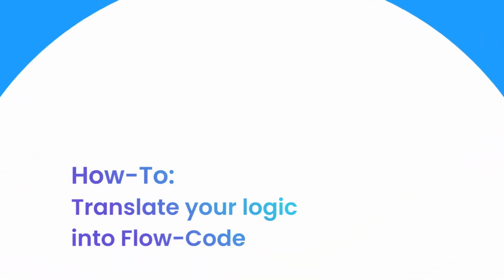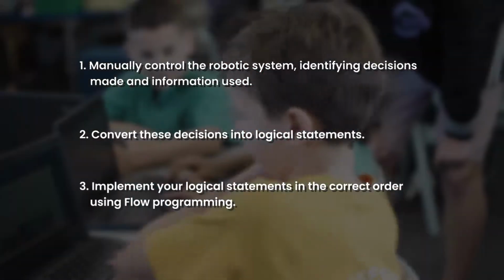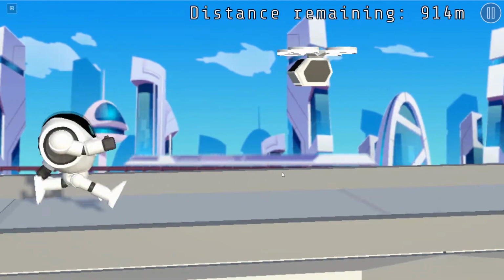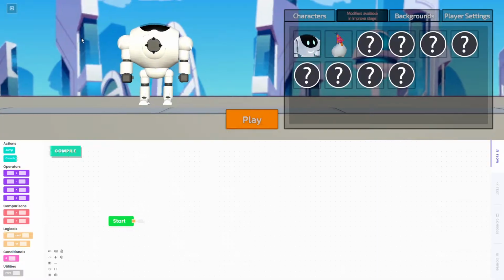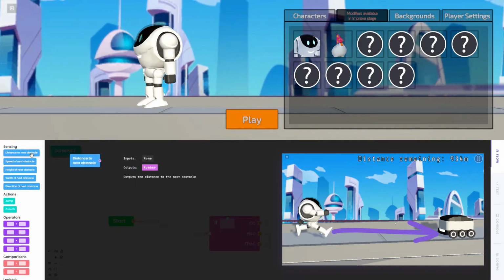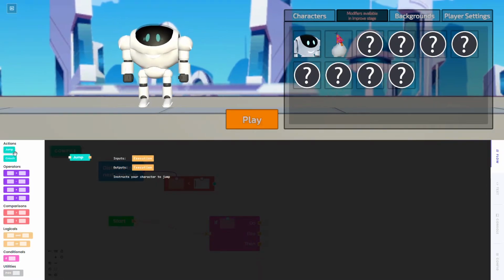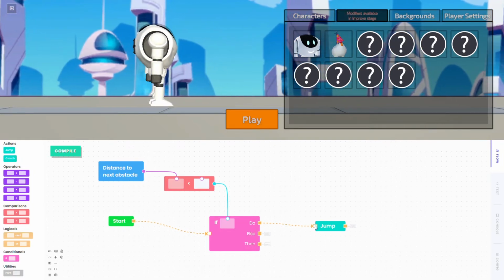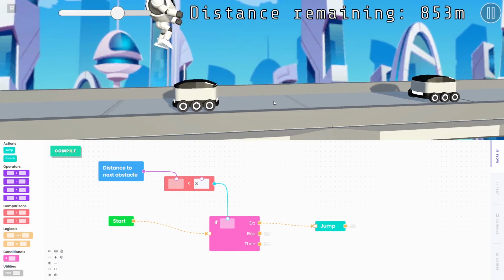How-To: Translate your Logic into Flow Code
In this How-To: Series video we walk you through how to translate your own logical processes into flow code that our robotic systems can understand.

If you're new to CreateBase we recommend you watch the How-To: Video Series in this order: